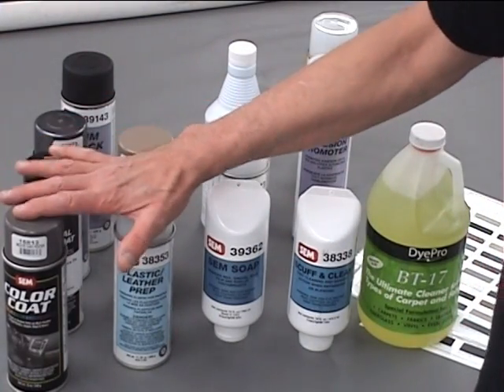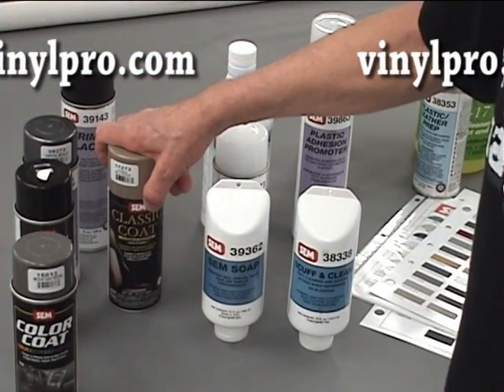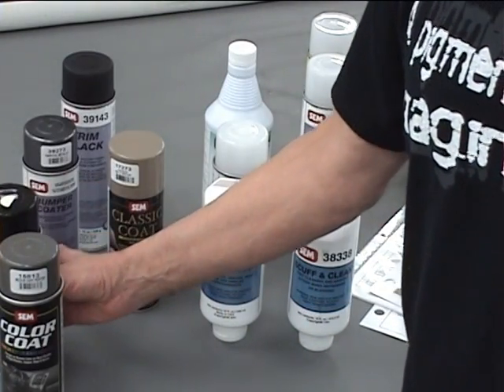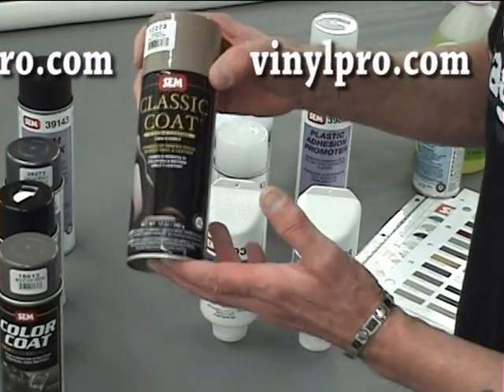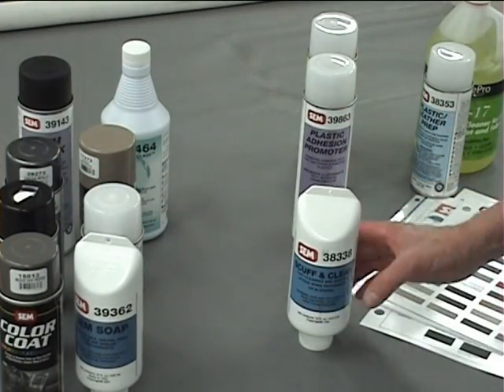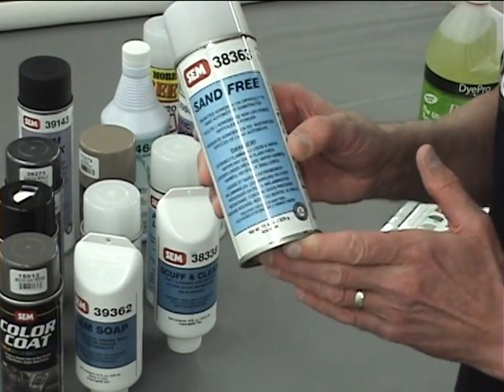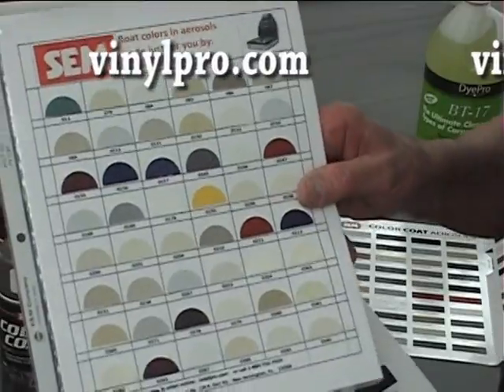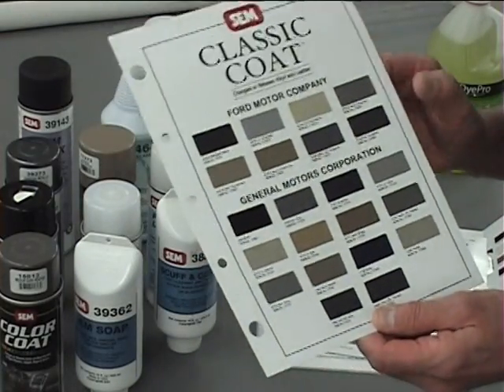Sem aerosols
We show which Sem aerosol to use.